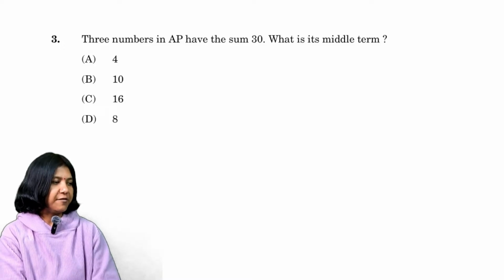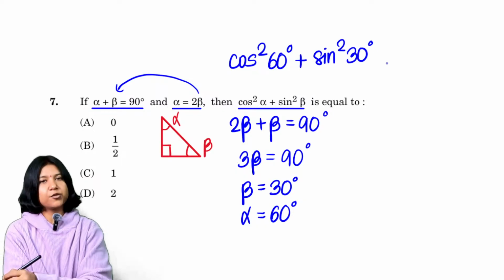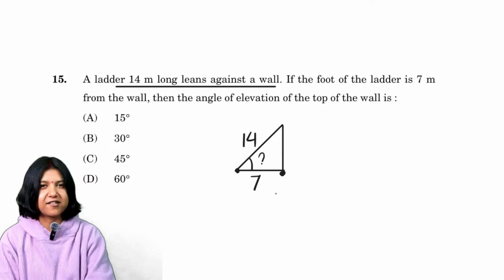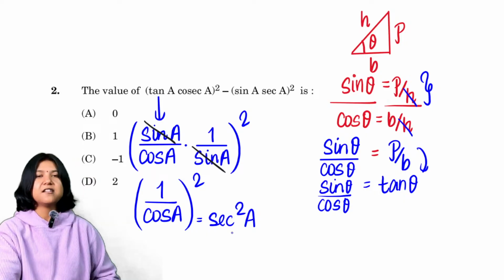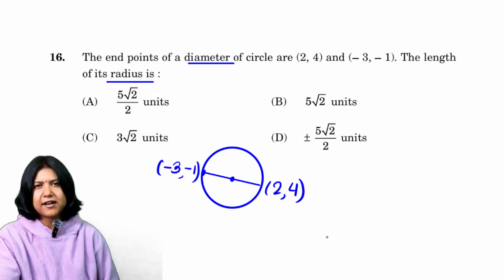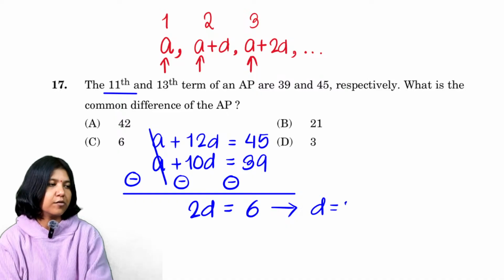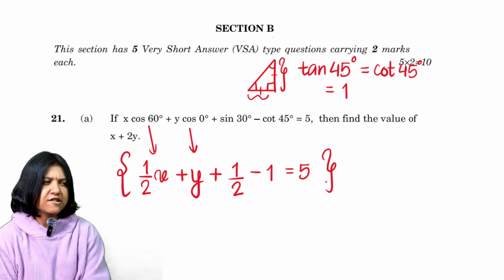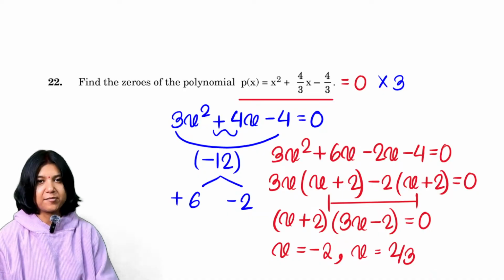CBSE Class 10 Maths 2025 | Past Year PYQs Long & MCQ Questions | Live Solution & Exam Tricks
This live is perfect for students preparing for:
⭐ CBSE Class 10 Board Exam 2025
⭐ Pre-Board Exams & Practice Tests
⭐ Class 10 Term Exams & School Assessments
⭐ Rapid revision of important topics

 Make sure to join live, ask questions, and practice along!